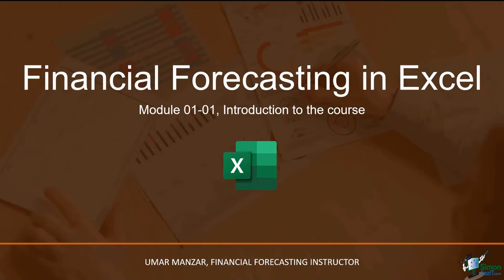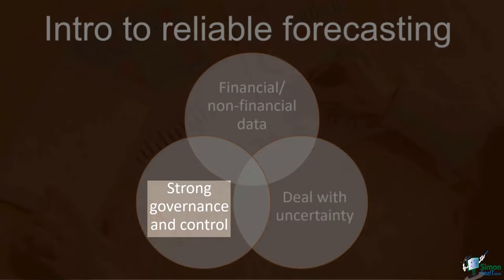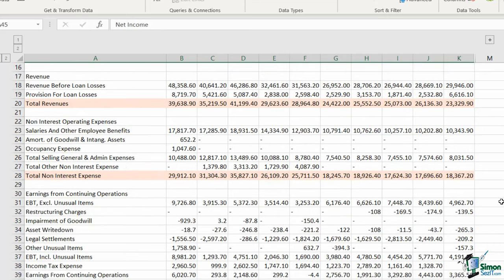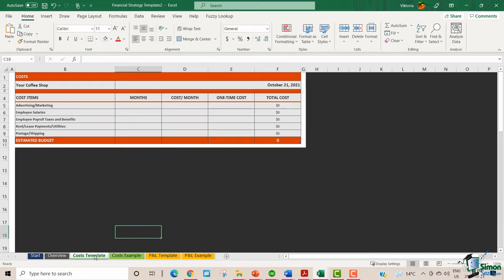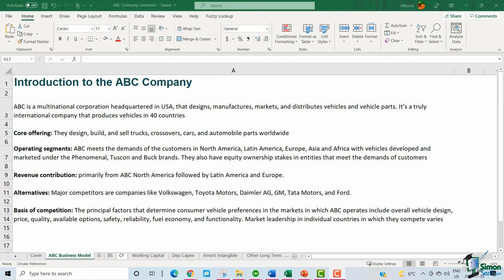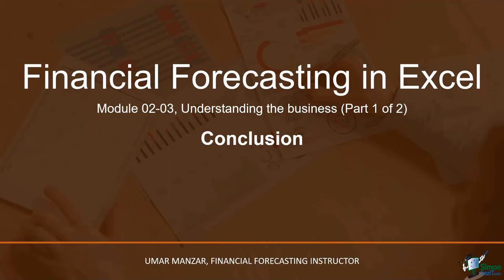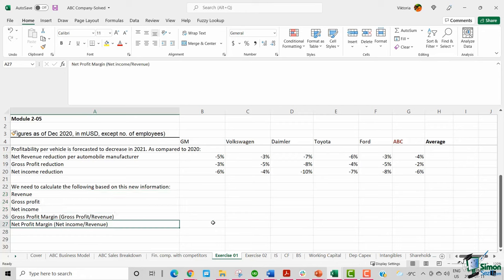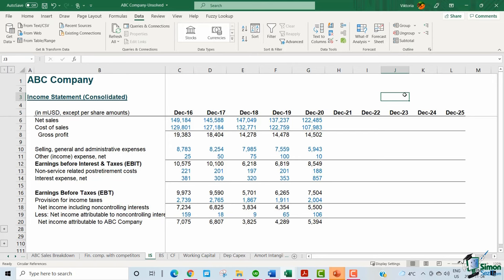Financial Forecasting and Modeling 2+ Hour Course!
✅ Download the course files to follow along and practice what you learn ➡️

In this Financial Forecasting and Modeling training course, we discuss the essentials of forecasting, the uses of a forecast, and the role of forecasting in business. We'll go over the financial components and discuss the balance sheet, income statement, cash flow statement, and more!

We've even included downloadable instructor and exercise files from our paid-for courses so you can follow along and complete the exercise in this course. This will help you put what you are learning into practice.

00:00:00 - Simon Sez IT Intro
00:00:21 - Introduction to the Course
00:04:05 - Uses of Financial Forecasts
00:12:55 - Financial Components
00:23:37 - Role of Forecasting
00:35:46 - Understanding the Business Part 1
00:50:02 - Understanding the Business Part 2
01:01:04 - Exercise 01
01:04:27 - Going Through ABC's Balance Sheet
01:13:45 - Going Through ABC's Income Statement
01:20:54 - Going Through ABC's Cash Flow Statement
01:28:26 - Defining Your Forecasting Objectives
01:35:29 - Identifying Forecast Approach
01:45:22 - Exercise 02
01:46:33 - Determining Key Variables and Drivers Part 1
01:54:37 - Determining Key Variables and Drivers Part 2
02:02:06 - Determining Key Variables and Drivers Part 3
02:11:57 - Key Points to Consider